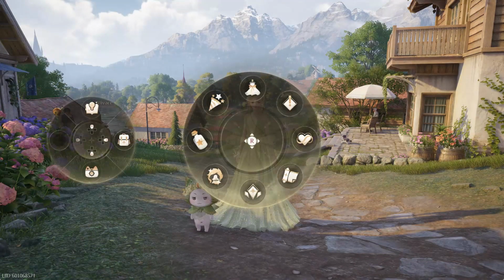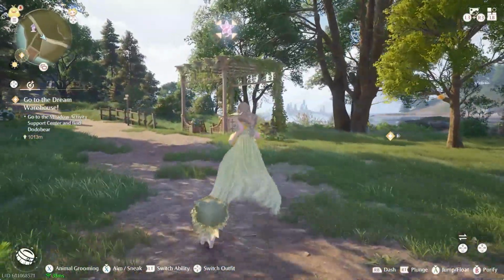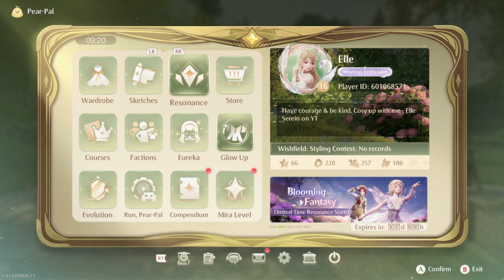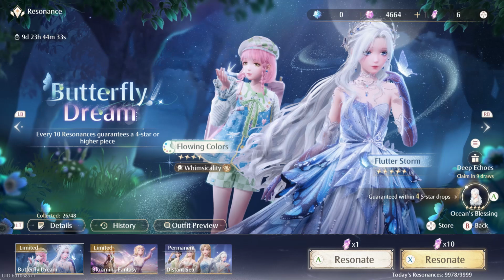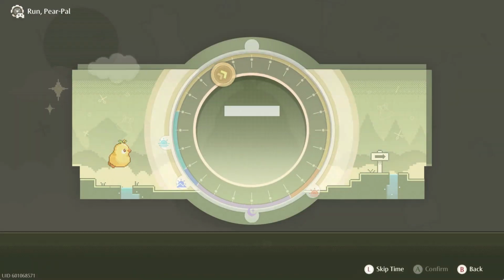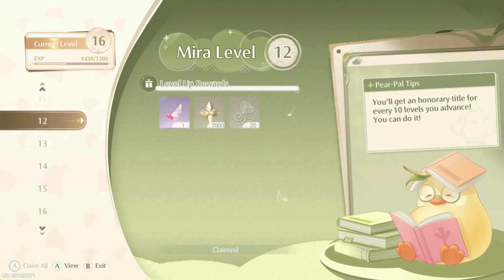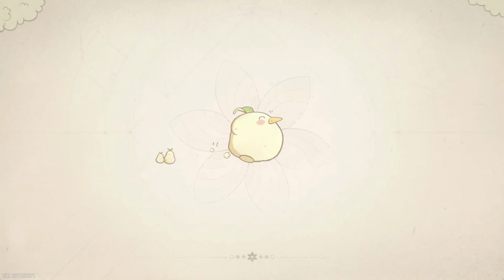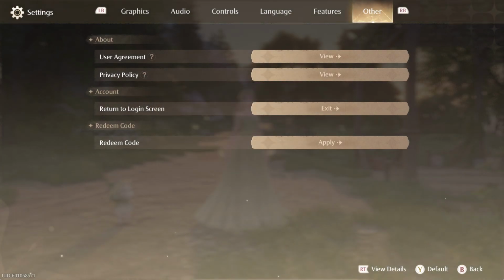Beginner to Intermediate Tips and Tricks for Infinity Nikki 🌼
Today I will talk a lot about the Pear Pal, beginner to intermediate tips and tricks for the new Infinity Nikki game! I hope this guide is helpful to new players who are as obsessed with Infinity Nikki as I am. Such a cute and cosy simulation, open world, gacha game. If you are feeling overwhelmed, this tips and tricks video is for you! Also, FREE CODES!!!

Intro/general tips to start 00:00-3:41
Wardrobe 3:41-4:16
Sketches 4:16-4:49
Resonance / Store 4:49-7:10
Courses 7:10-7:27
Factions 7:27-7:45
Eureka 7:45-8:10
Glow Up 8:10-8:23
Evolution 8:23-8:46
Run, Pear Pal 8:46-9:37
Compendium 9:37-10:18
Mira Level 10:18-10:42
Friends 10:42-11:09
Momo's Album 11:09-11:34
Quests 11:34-11:57
Daily Wishes 11:57-12:11
Tutorials 12:11-12:33
Folklore Guide 12:33-12:45
Mira Journey 12:45-13:06
Backpack / Consumables 13:06-13:39
Settings / Redeem 13:39-14:29
Outro / Codes 14:29-16:20

Music Credit to:
Artist:   @TronLennonMusic
Check them out 👇🏼